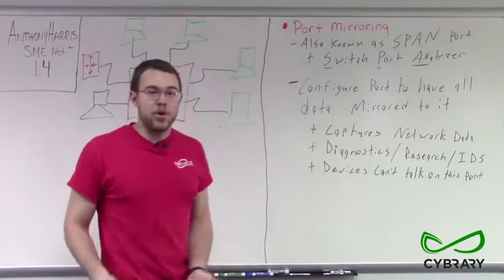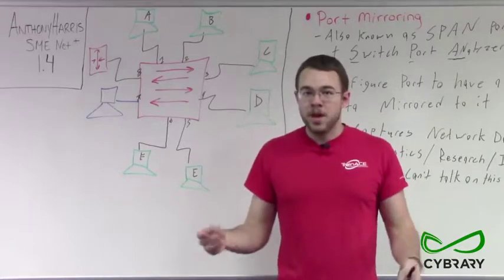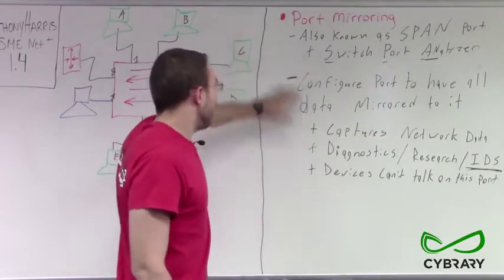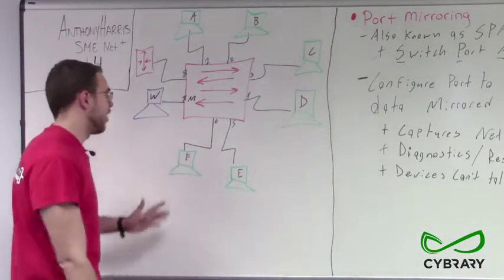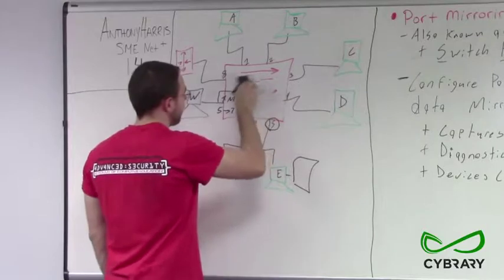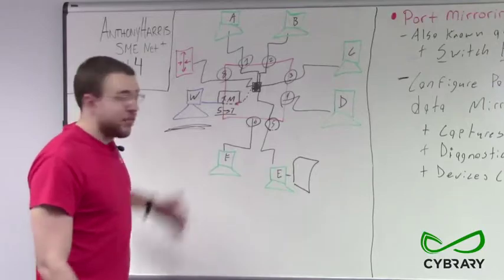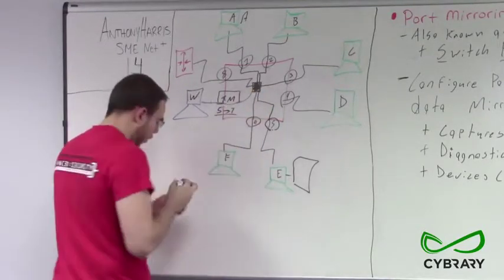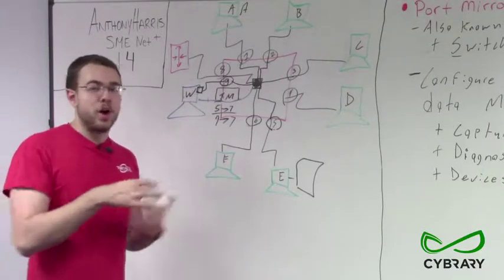Network + Module 1 4 Part 11 Port Mirroring HD1